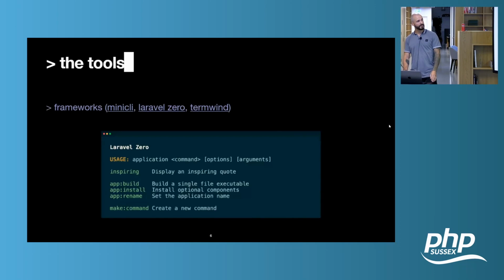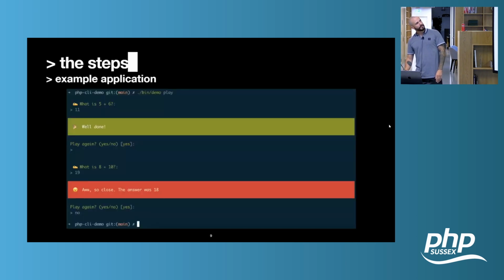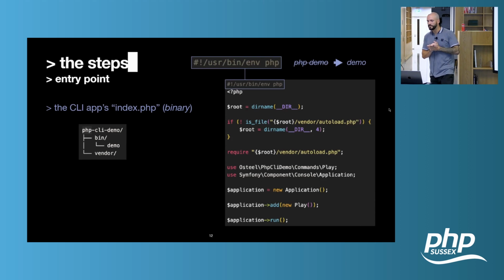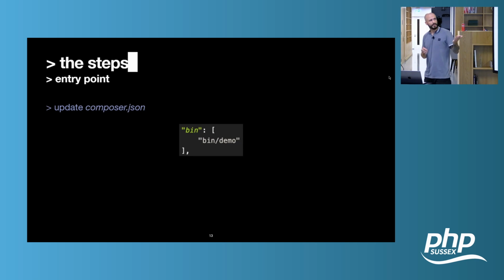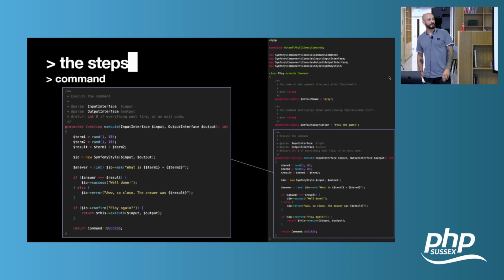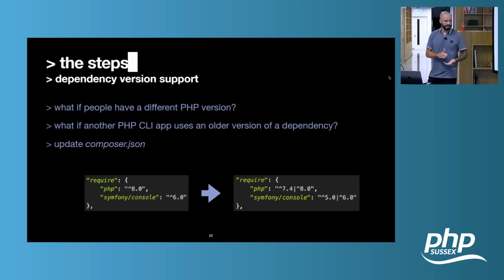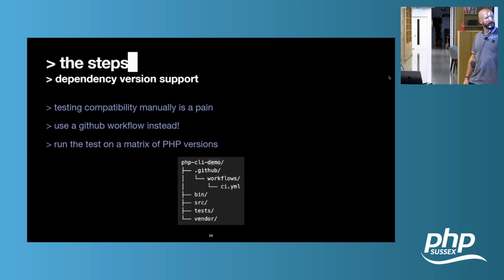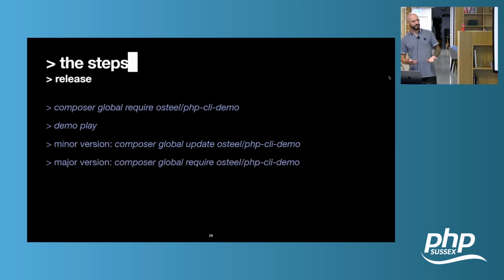PHP for the Console | PHP Sussex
When you think of command-line applications, PHP doesn't immediately come to mind. Yet the language powers many popular tools, either as independent programs or to be used within projects.

In this presentation, Yannick Chenot (Backend contractor, Yellow Raincoat Ltd) explains how to build and distribute your own PHP command-line applications, using continuous integration tools to ensure compatibility across dependency versions.

The presentation should be fairly accessible, but already being familiar with Composer and having run commands in a terminal before will help.